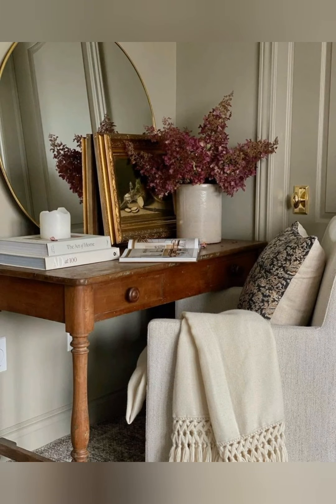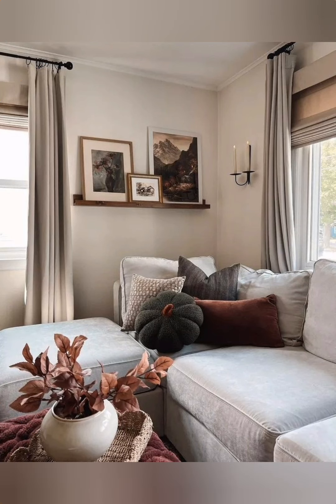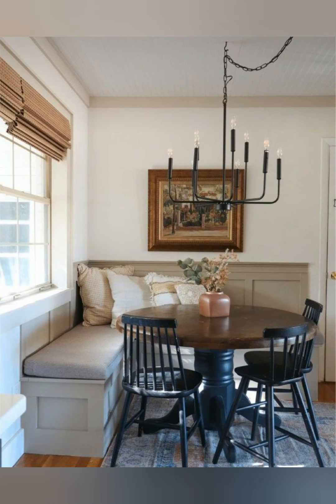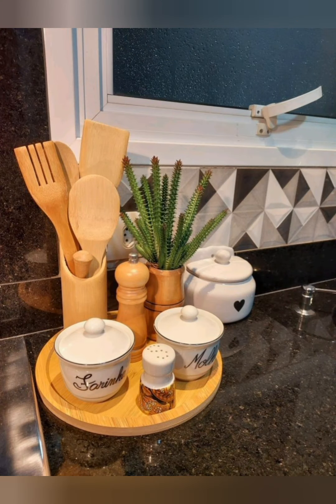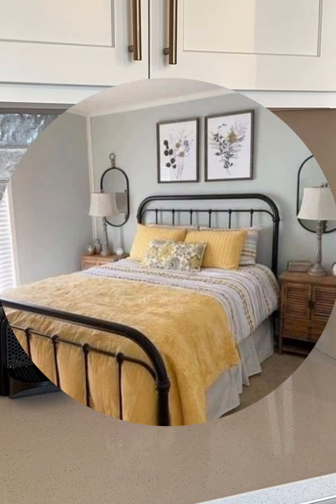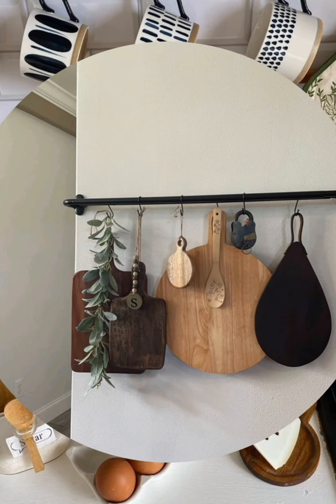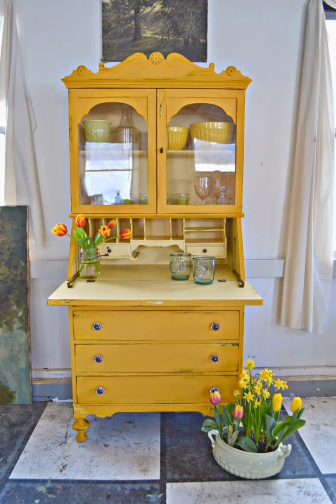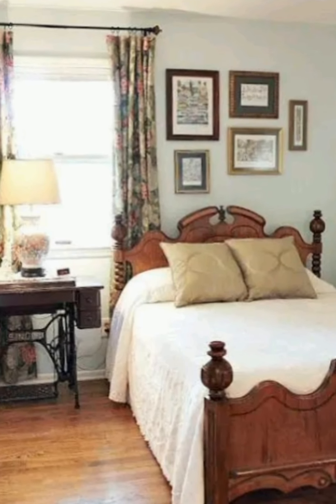100+Modern Interior decorating ideas with Cottage style.Home interior decor ideas.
Modern home Interior decorating ideas. 100+Interior decorating ideas with Cottage style. Cottage style. Country style home decoration ideas. Home Decoration Ideas. Interior decoration ideas. Living room decoration ideas. Vintage style home decor. Kitchen organization ideas. Small Kitchen organization ideas. Kitchen countertops organization ideas. Kitchen makeover ideas. Country home decor inspiration. Cottage decor inspiration.
English country cottage decor inspiration. Coastal cottage decor inspiration. Vintage Cottage decor inspiration. French country Cottage decor inspiration. Bedroom decoration ideas.
Bathroom decorating ideas. Interior makeover ideas. Entrance makeover ideas. Entry way decor inspiration. Home Decoration.

✨ Transform your home with enchanting **Cottage Style Decor**! 🏡✨ In this video, we present 100+ innovative interior decorating ideas that beautifully capture the cozy charm of cottage-inspired design. From vintage accents to whimsical florals, we’ll take you through inspiring spaces brimming with character and warmth. 🌸 Discover tips on color palettes, textile choices, and furnishings that create a welcoming atmosphere for you and your guests. Whether you're revamping a quaint nook or an entire home, this video is your ultimate guide to diving into the delightful world of cottage style! 🌟